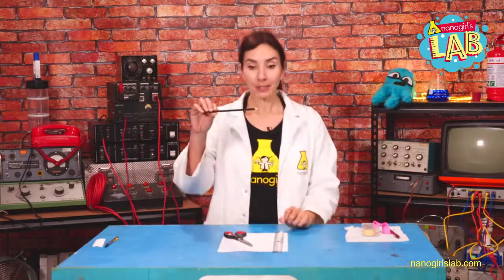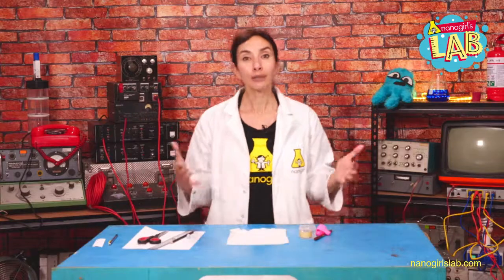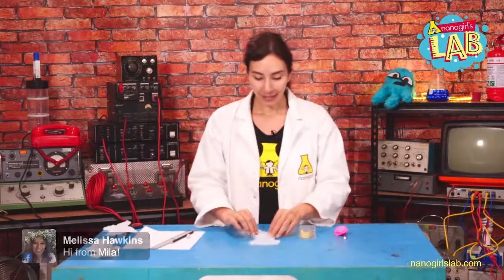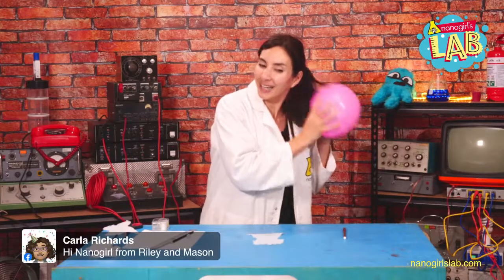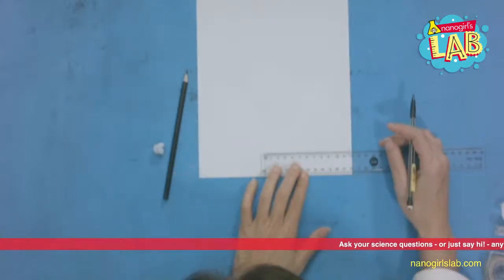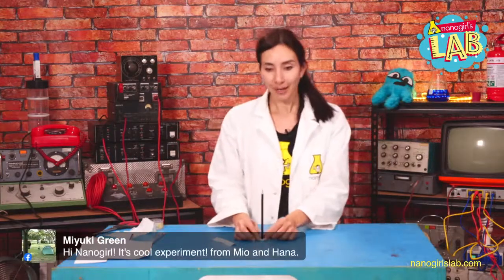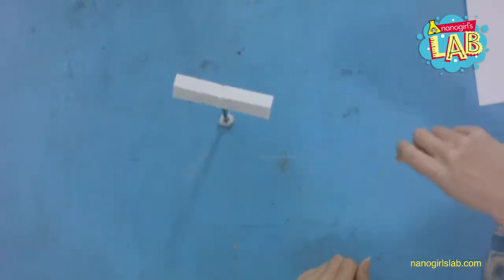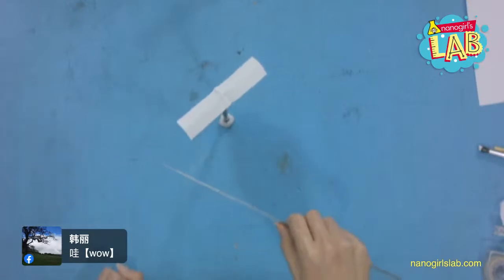Make a Static Spinner - Live Science with Nanogirl!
Live from Nanogirl's Lab at 3.30pm every day - today, learn how to make your own Static Spinner!  Streaming daily to Facebook and YouTube.  Ask your questions or say hi in the comments!  nanogirlslab.com